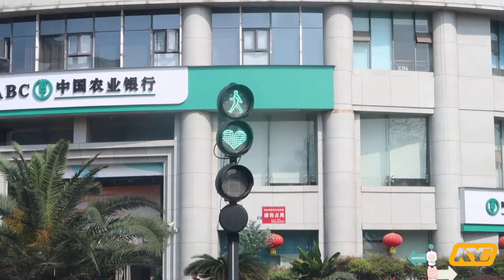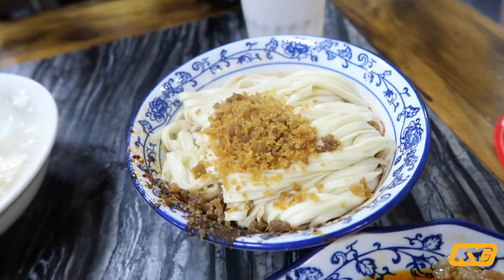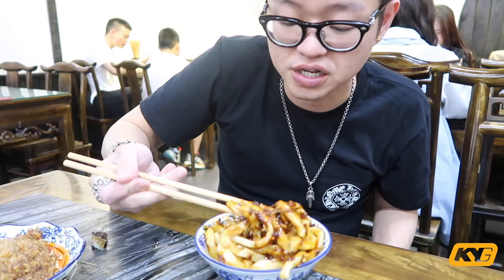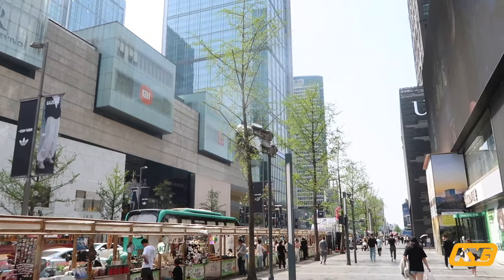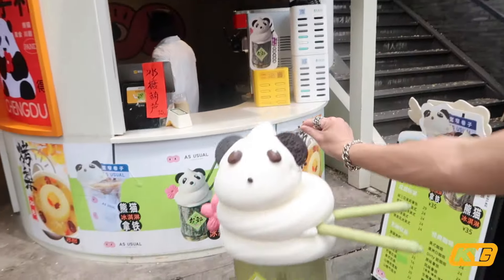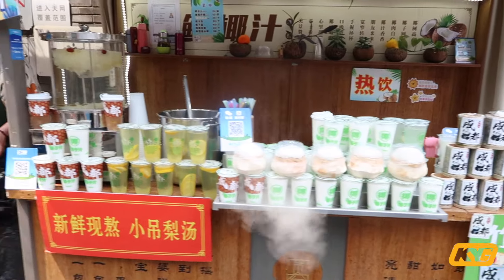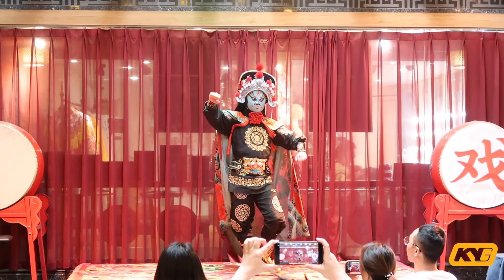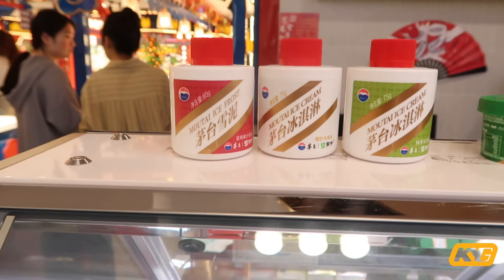How should you spend a day in Sichuan Chengdu China? Food, Shows, Sightseeing Tour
I decided to do a one day vlog while I was in Chengdu, China. I love the city, great place to chill and enjoy a vacation. I hope this will give you guys an idea on how to spend a day there if you guys ever visit.

Restaurant:
West Yuechengtan Tofu Pudding Wangfujing Store
China, CN 四川省 成都市 锦江区 暑秣北 二街 56 56 号附4